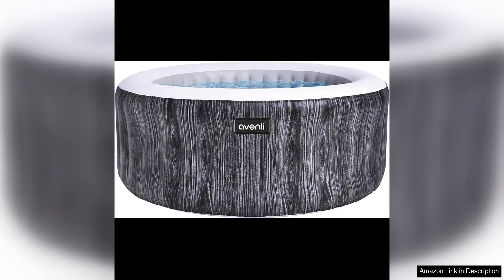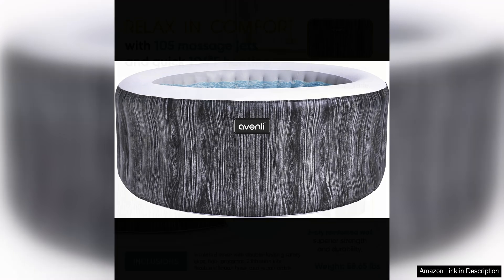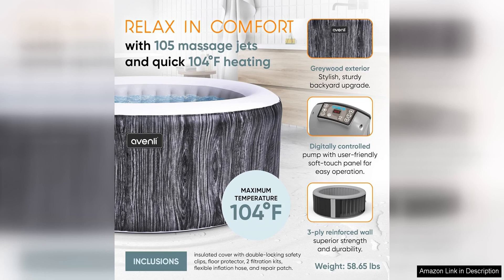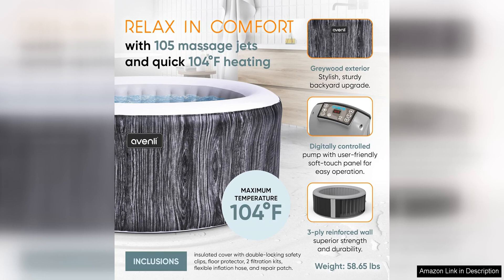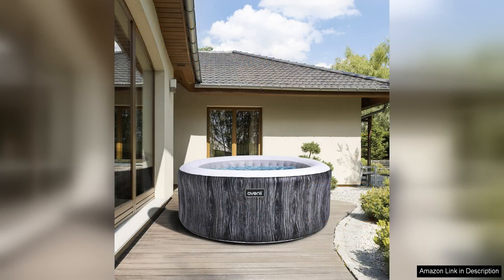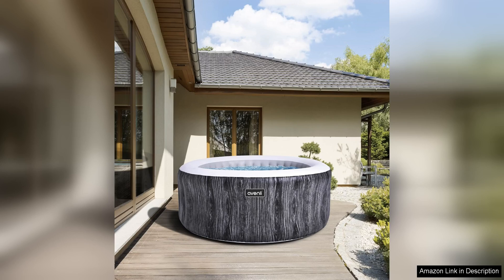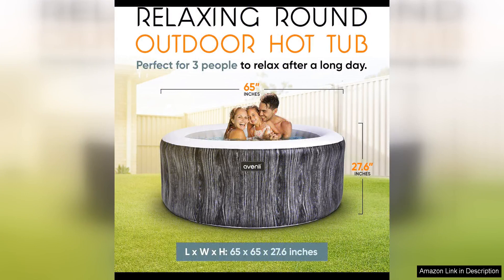JLeisure Greywood 65 Inch 3 Person Round Inflatable Hot Tub Spa Review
I recently purchased the JLeisure Greywood 65 Inch 3 Person Round Inflatable Hot Tub Spa and have been thoroughly impressed with its performance. The spa is spacious enough to comfortably fit three people, making it perfect for small gatherings or relaxing evenings at home. The greywood design gives it a sleek and modern look that complements any outdoor space.

One of the standout features of this hot tub is the rapid heating system. It only takes a few hours for the water to reach the desired temperature, allowing me to enjoy a soothing soak without having to wait around for too long. The 120 high-powered bubble jets provide a luxurious massage experience, helping to relax sore muscles and melt away stress.

The construction of the hot tub is durable and well-made, ensuring that it will hold up well over time. The reinforced PVC material is puncture-resistant and the I-beam construction provides added stability and support. I also appreciate the included insulated cover, which helps to maintain the water temperature and prevent debris from getting into the spa when not in use.

Setting up the hot tub was a breeze, thanks to the included pump and easy-to-follow instructions. The digital control panel allows for simple temperature adjustments and jet settings, making it convenient to customize the spa experience to my liking. Additionally, the water filtration system helps to keep the water clean and clear, reducing the need for frequent water changes.

Overall, I am extremely satisfied with the JLeisure Greywood 65 Inch 3 Person Round Inflatable Hot Tub Spa. It exceeds my expectations in terms of performance, durability, and ease of use. Whether I'm looking to unwind after a long day or entertain guests, this hot tub provides a luxurious and relaxing experience. I would highly recommend it to anyone in the market for a high-quality inflatable spa.